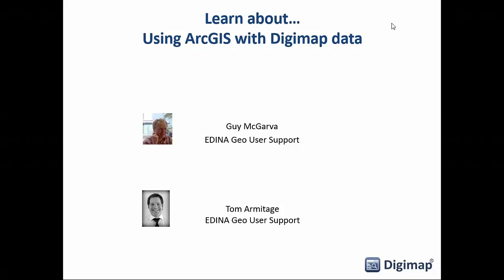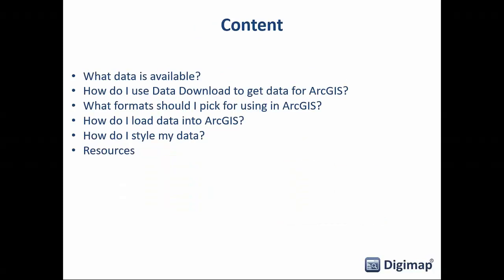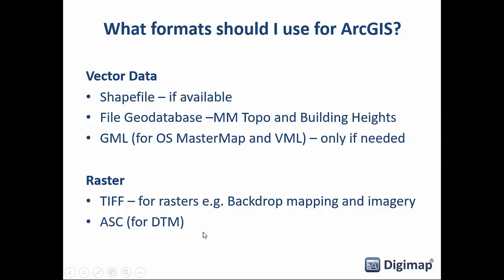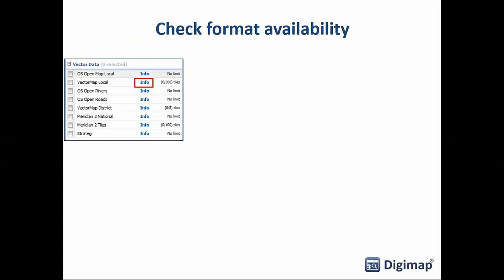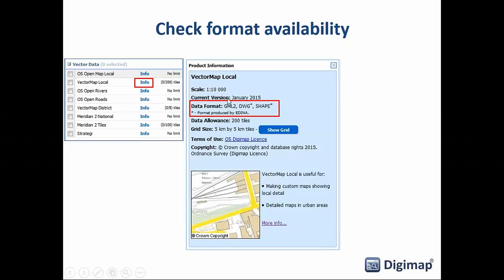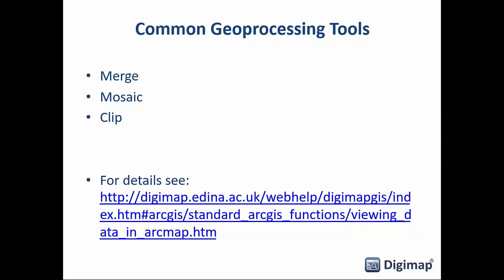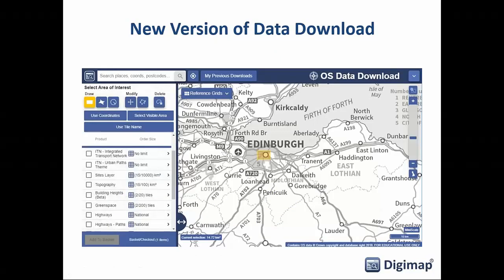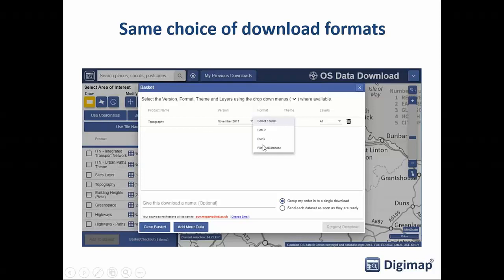Using Digimap data in ArcGIS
A recording of the webinar on using Digimap Data in ArcGIS on 13th June 2018